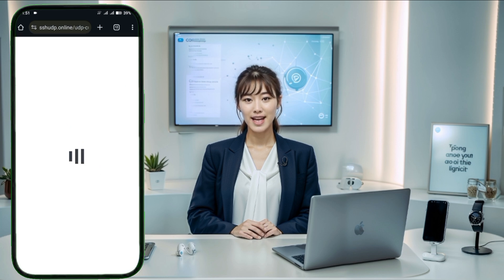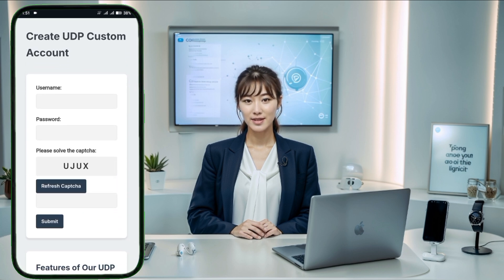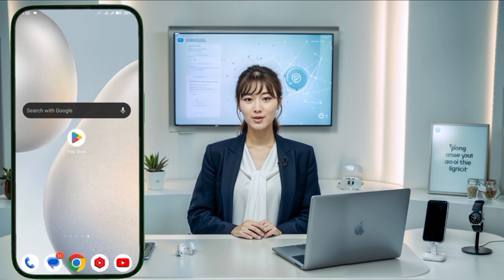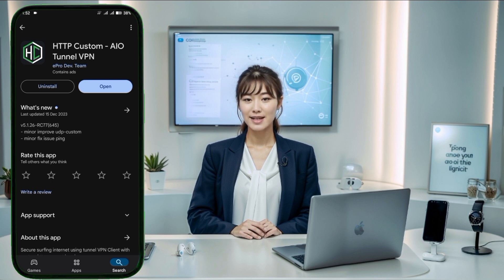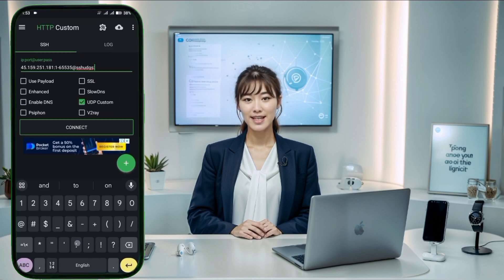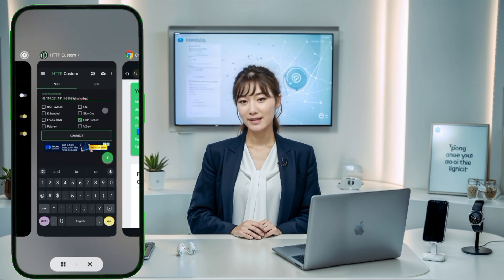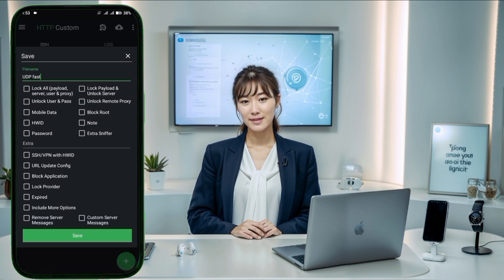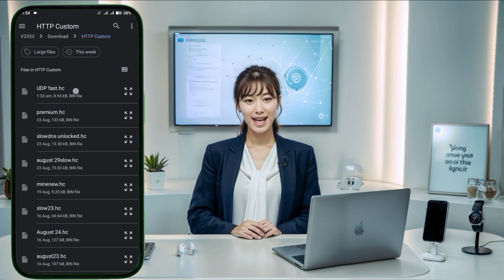How to Create UDP custom Config on HTTP Custom VPN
In this video, I’m going to show you how to create a custom UDP configuration using the HTTP Custom VPN app for faster and more secure internet browsing. Follow along as I guide you step by step, from setting up your server on the SSH UDP website to configuring and saving your VPN settings. This method will help you optimize your internet connection and enhance your online security.

   ▶️ 125tech.online